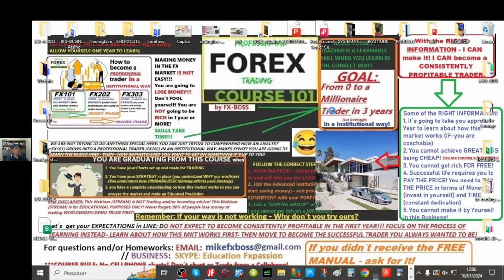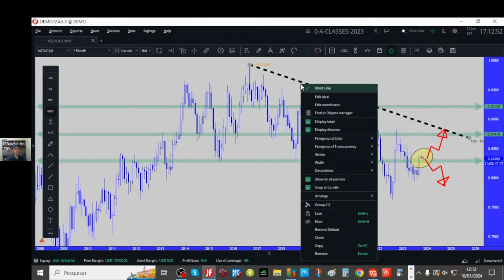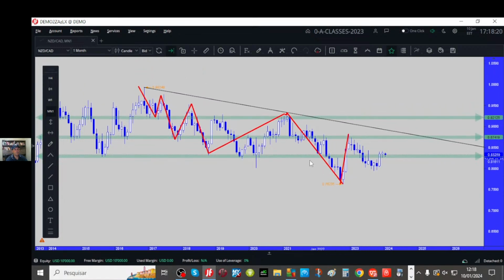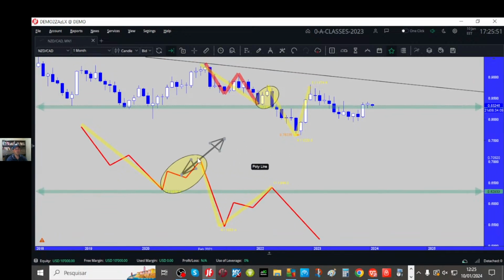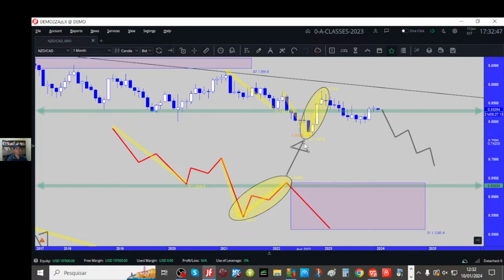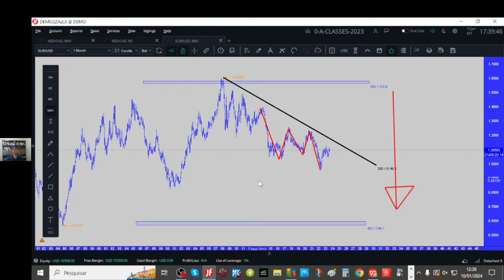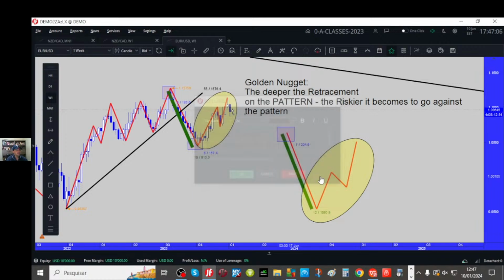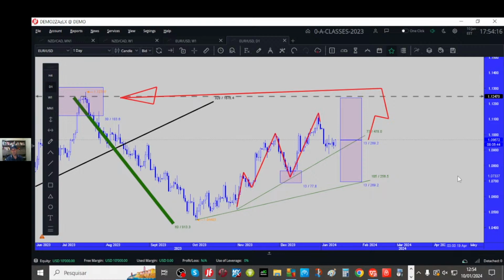Full Spectrum Trading Course: Pivot Points in a Downtrend